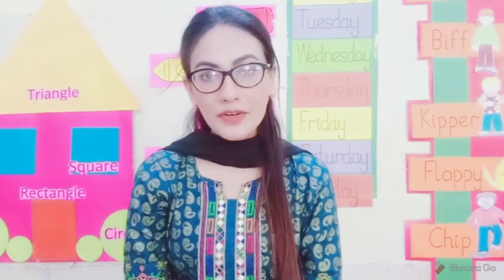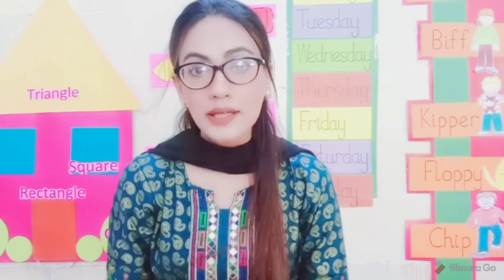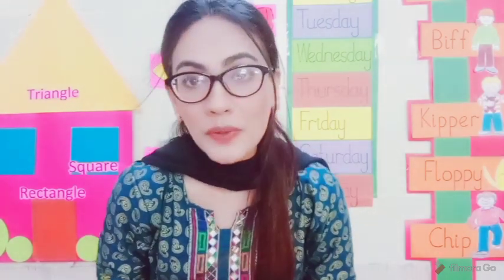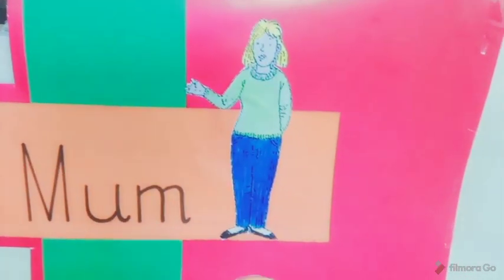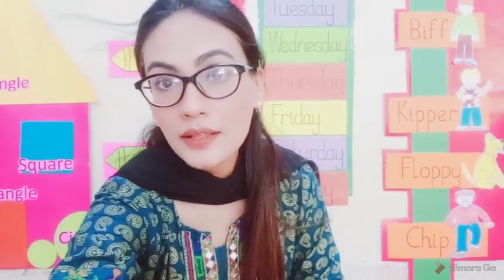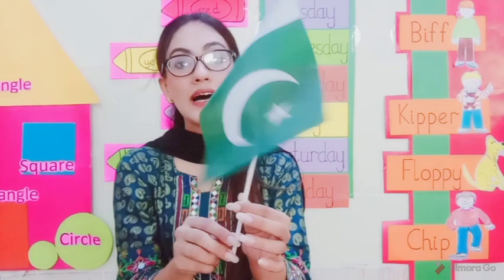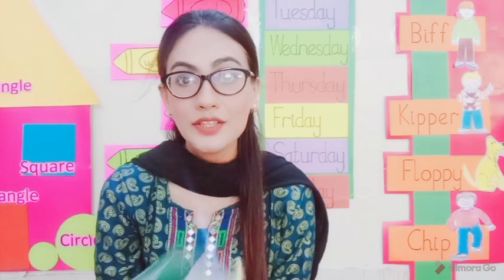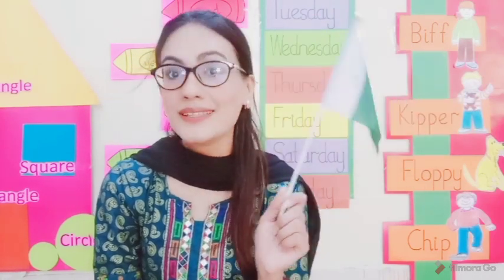Happy independence day | 14 august | Ayesha Khan